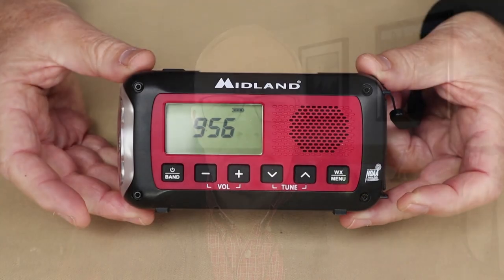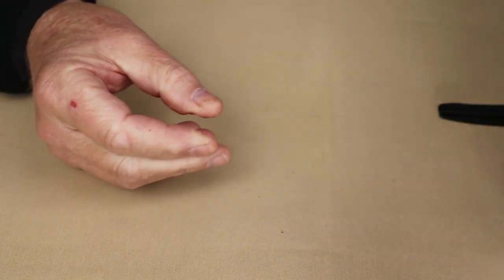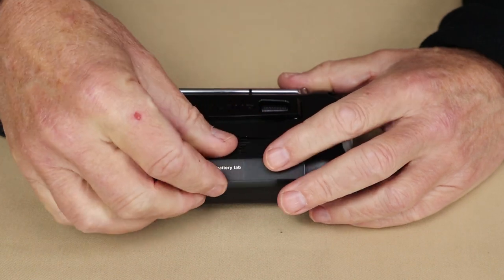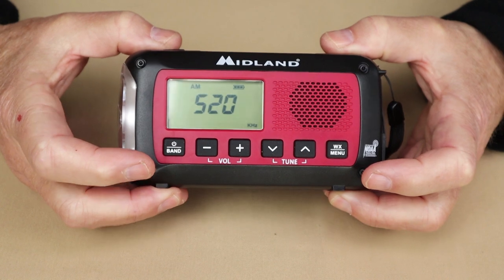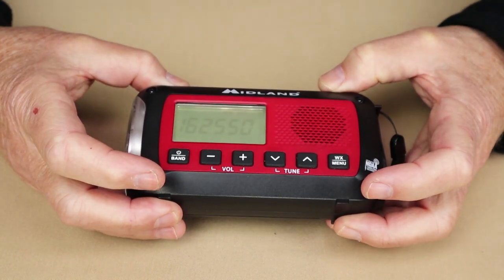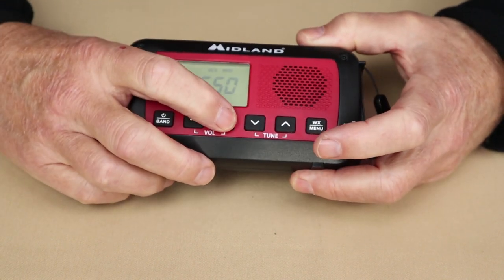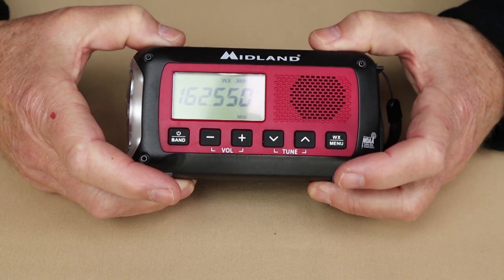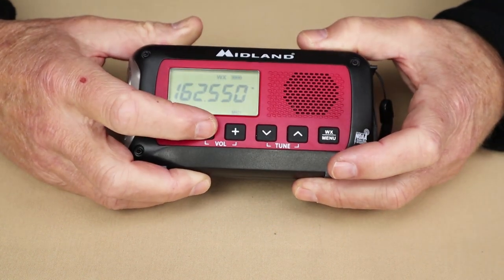There is a Storm Coming. Are You Ready? - Midland ER40 Emergency Alert Radio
Midland ER40 Emergency Alert Radio

Comes with
Manual/ Warranty
2600mAh 18650 Li-Ion battery (removeable)
Micro-USB charging cable
Wrist lanyard
Key Features
AM / FM / NOAA radio frequencies
Digital display with backlight
Micro-USB charging
USB-A charging port
Weather Alert will
Physical Specs
 Thickness 1 3/4” / 4.1cm
Performance Specs
No waterproof or impact resistance rating
Can receive weather broadcasts up to 50 miles (use antenna to assist)
No lumen levels or run times given for the flashlight
No run times given for the radio

Operation
Quick press power/band button to activate backlight
Press power/band button three seconds to turn on/off
Press +/- buttons to adjust volume
Quick press power/band button to choose AM/FM/Weather
Press up/down arrows to tune
Press WX/Menu button 3-seconds to activate/cancel Alerts
Weather Alerts – when activated (WX icon on screen) the radio will receive alerts with the radio on or off. The Alert will create an audible siren and the light will flash